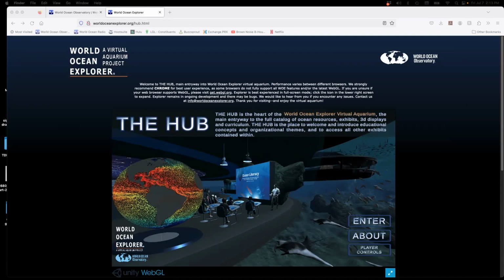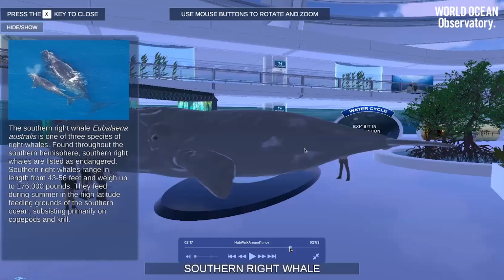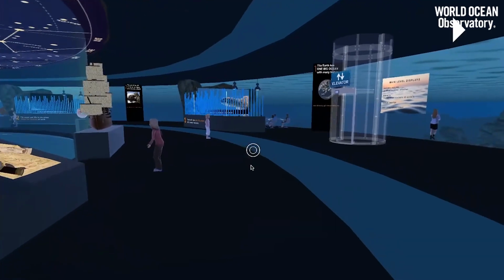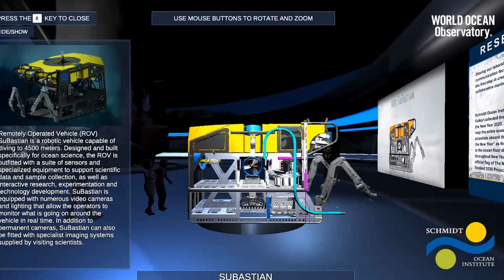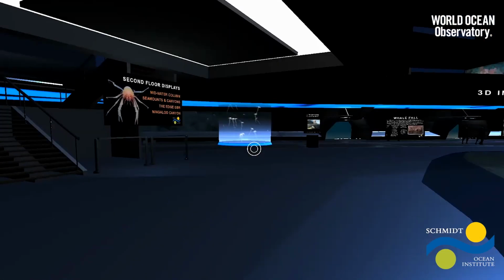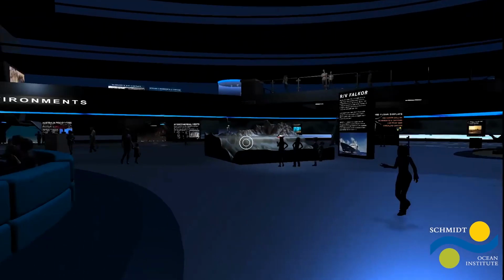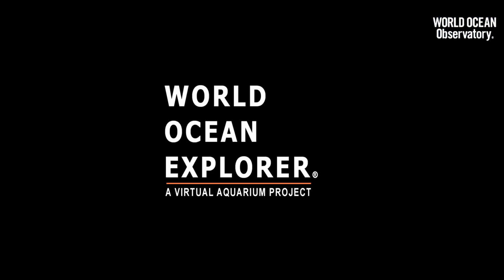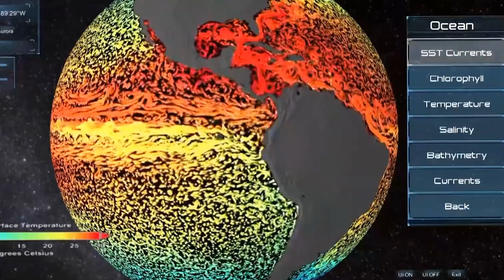World Ocean Explorer at NMEA 2023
World Ocean Explorer is an educational, interactive 3D platform for ocean exploration and discovery. A cutting edge virtual aquarium, Explorer is designed to increase ocean literacy and interest in ocean fields of study through a web-based interactive. Users enter the virtual aquarium through THE HUB to interact with 3d models of species and environments rarely seen in physical aquariums. Through various exhibits to different exhibits, students and interested users can learn about species and habitat rarely seen, connect to the Ocean Literacy curriculum and content related to the Next Generation Science Standards, explore various ocean locales aboard a manned submersible, collect data and images, and bring them back to the classroom for discussion and further learning. Exhibits now and in future include:

- THE HUB
- POLAR REGIONS
- CORAL REEFS
- COASTAL ECOSYSTEMS
- SCIENCE AT SEA
- CULTURAL TRADITIONS
- MARITIME WORK